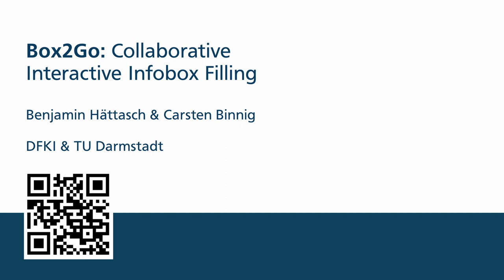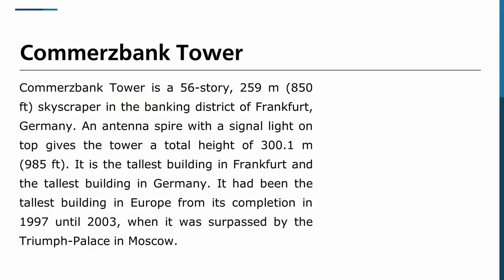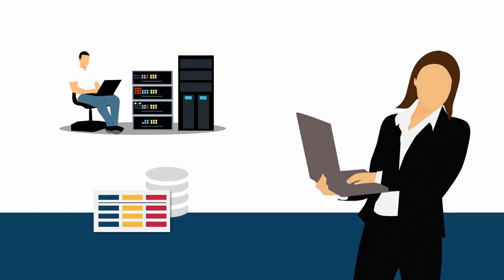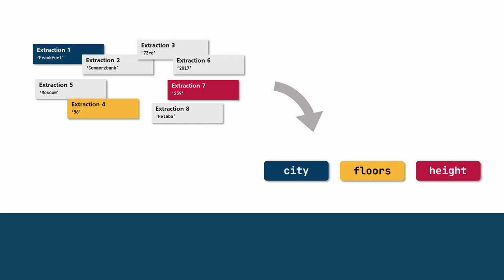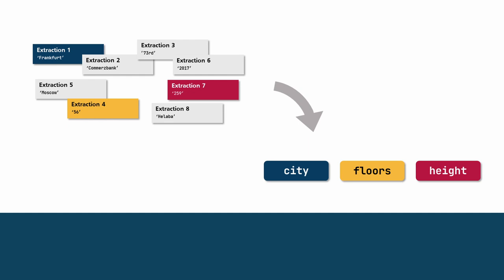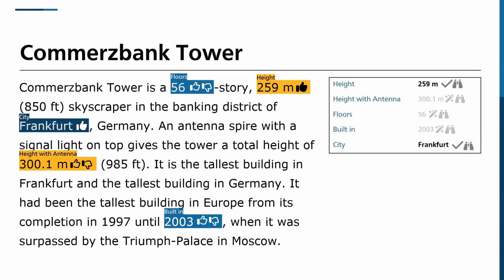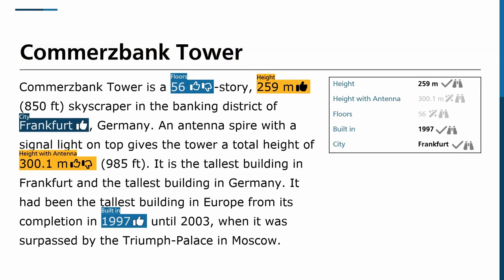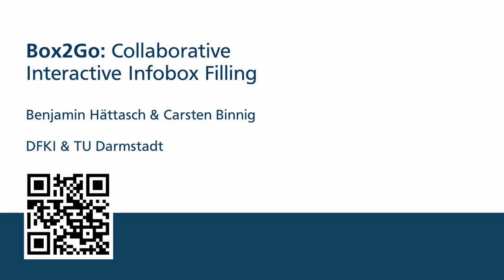[de2018] Box2Go: Collaborative Interactive Infobox Filling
"Box2Go: Collaborative Interactive Infobox Filling

Benjamin Hättasch and Carsten Binnig"